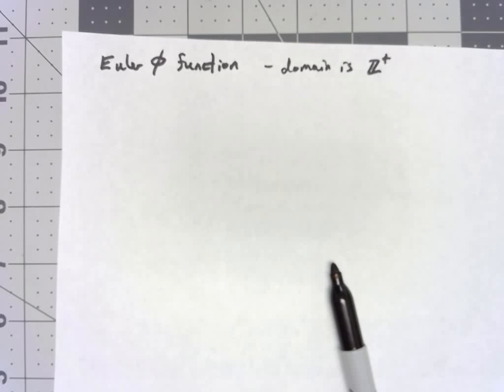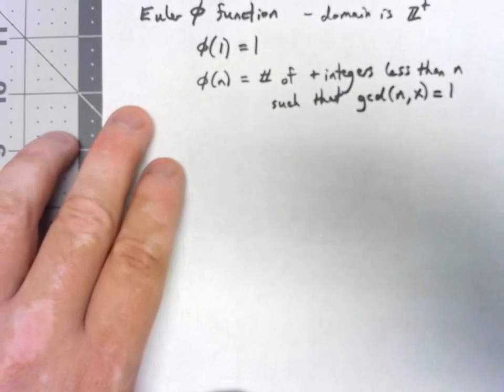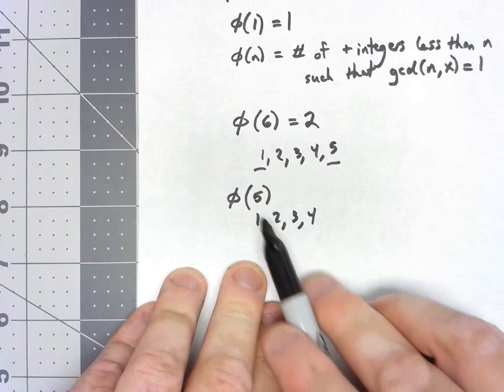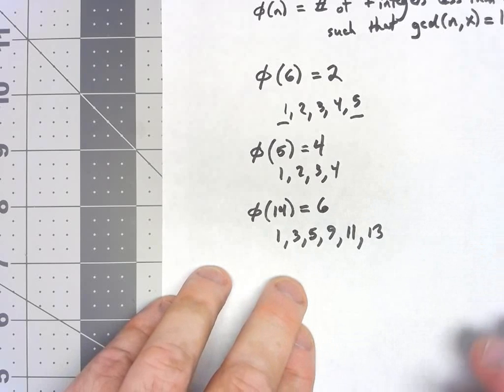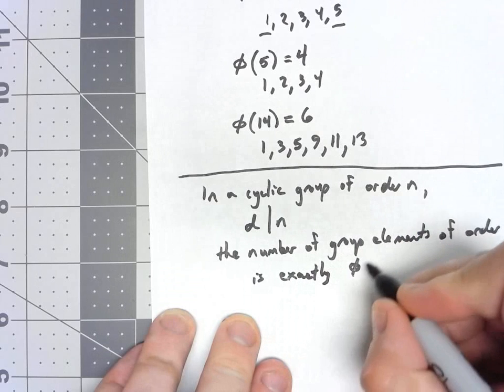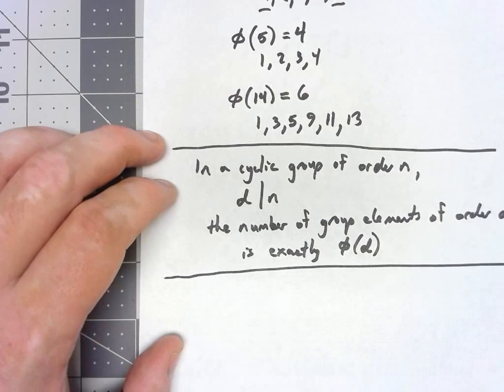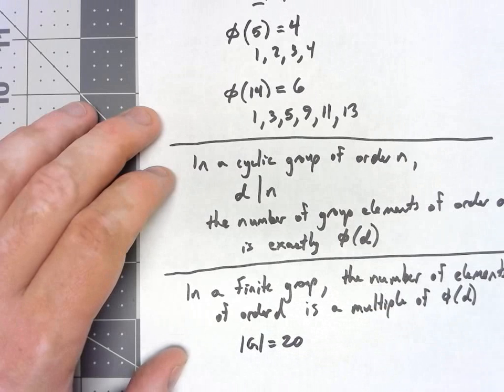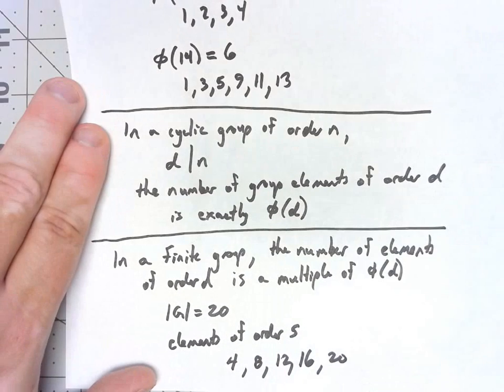Abstract Algebra 4.6: Euler Phi Function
We look at a number theoretic function, and how it can be used to help determine the order of a group element.